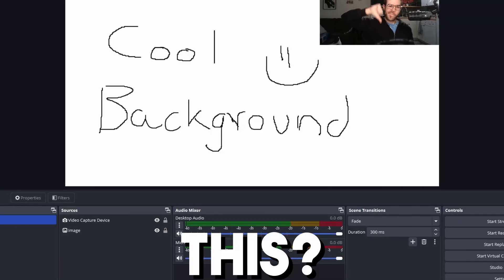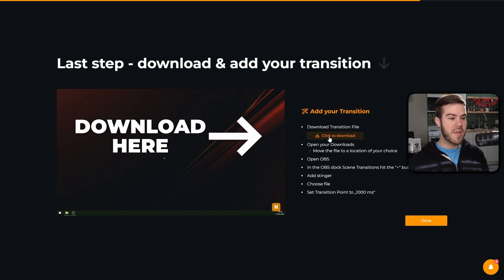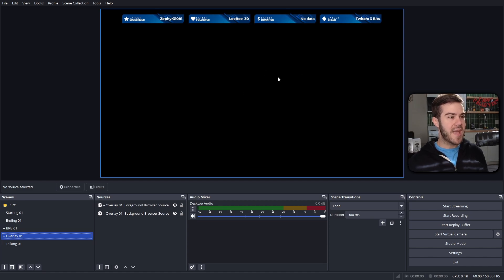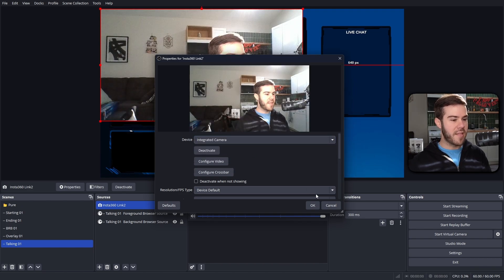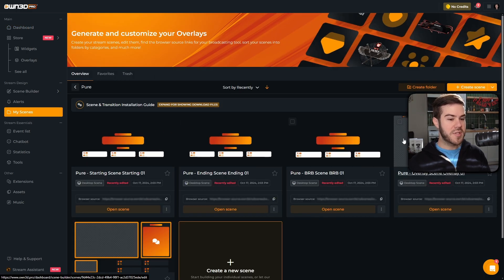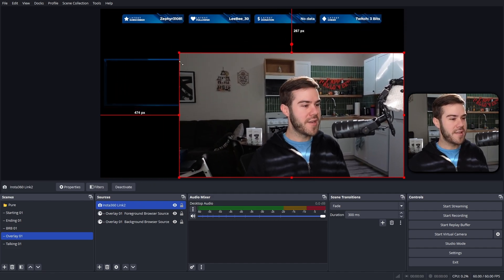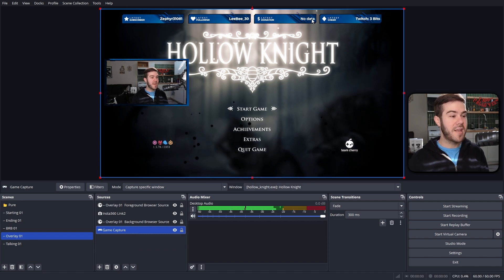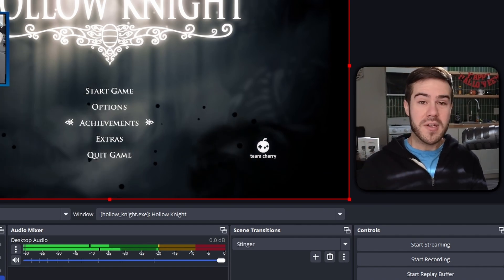Make Your Stream Look PRO for FREE in 6 Mins! (For Beginners)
✅ Today's tutorial shows you how to make your stream look PRO for FREE in 6 minutes for beginners! You can use these overlays and transitions for OBS Studio, Twitch, YouTube and more to enhance your stream design and help attract more viewers.

🔗Links Mentioned In The Video:
➡️ Rode PodMic USB▹
➡️ Insta360 Link 2▹
➡️ Insta360 Link 2c▹